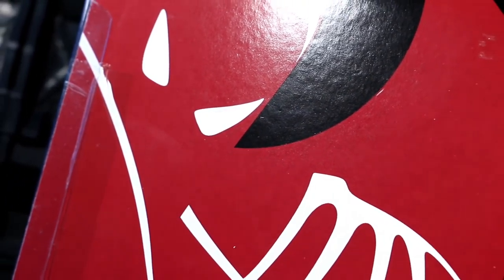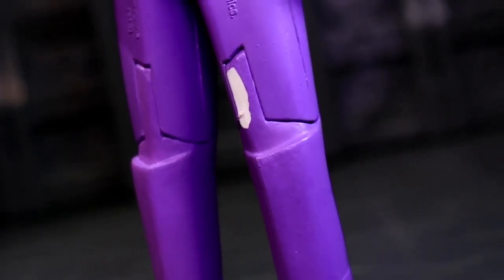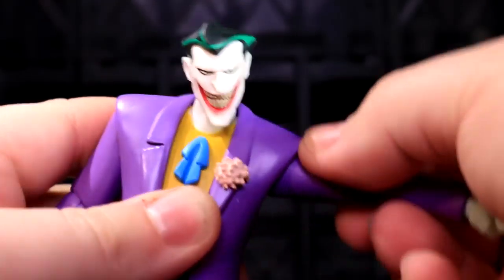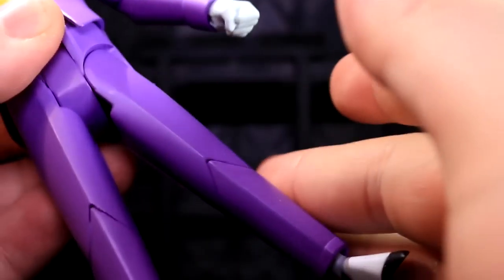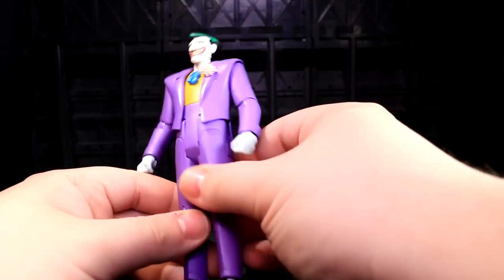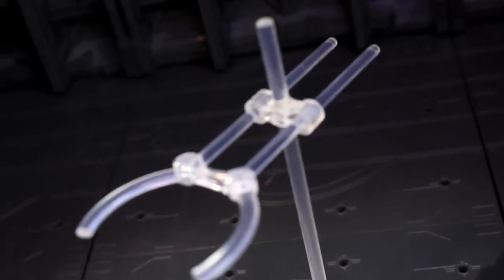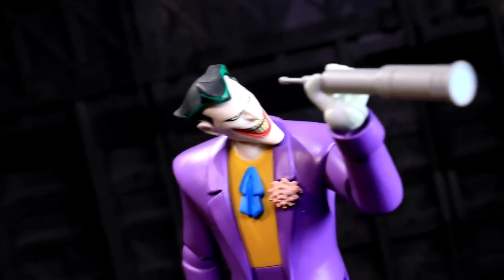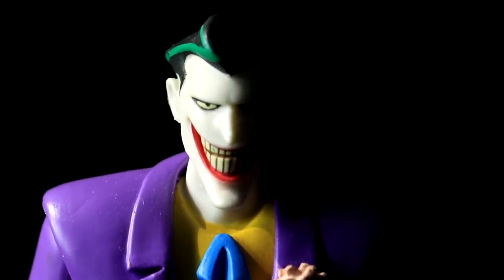BTAS The Joker (Bruce Timm DC Designer Series) - Vangelus Review 315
DCC's Timm Designer Series returned from a hiatus...months ago, honestly.  But that second wave featured one of my favourite characters from the classic DCAU!